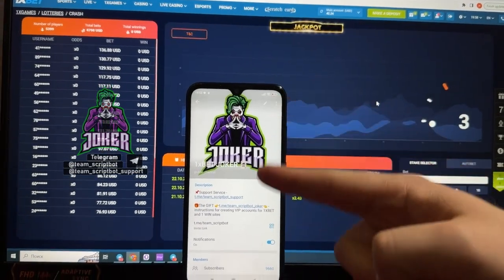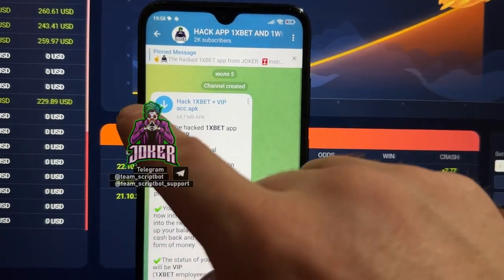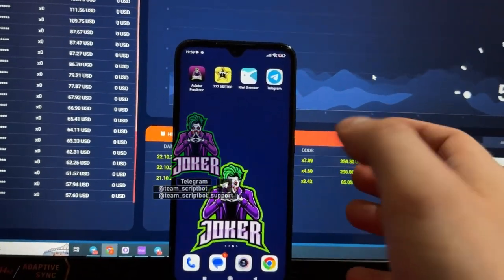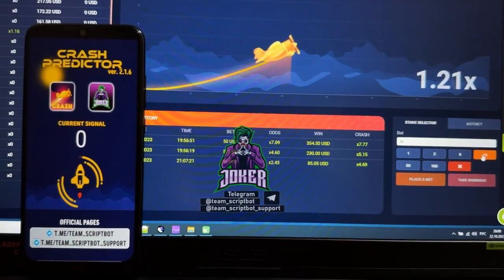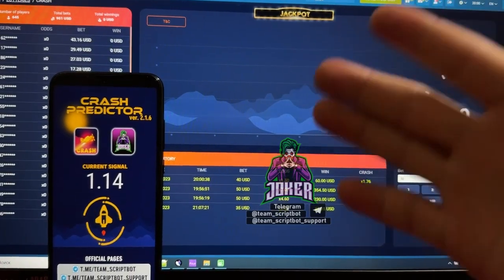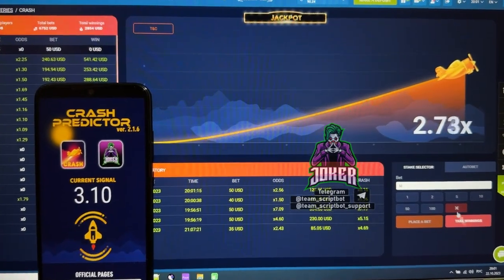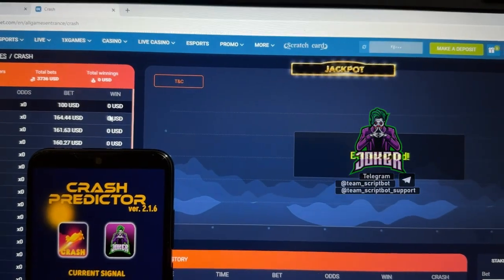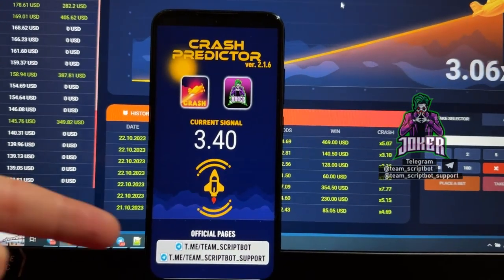Aviator Predictor hack for 1xbet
THE GIFT 👈 hacked apps 1XBET and 1WIN for creating VIP accounts
Hello men you are all on this channel. This cheat offers the opportunity to me to accurately work with ease and I can not worry that I would lose the bet. You don't need to be a programmer to use script-helper Aviator Predictor hack for 1xbet. Employ on online website 1xBet of with script-helper Aviator Predictor hack for 1xbet anyone in the power exactly the same me. Script-helper Aviator Predictor hack for 1xbet gives a win in 1000 out of 1000 of games. We and day and night improving and developing software. Best script-helper Aviator Predictor hack for 1xbet. See the short video to the end to figure it out just how it functions. All the best dudes We should meet in betwinner. linck for our account telegram